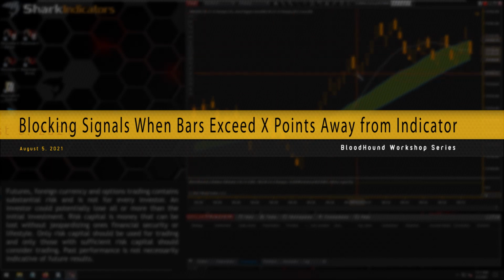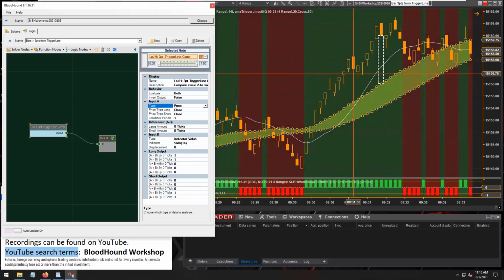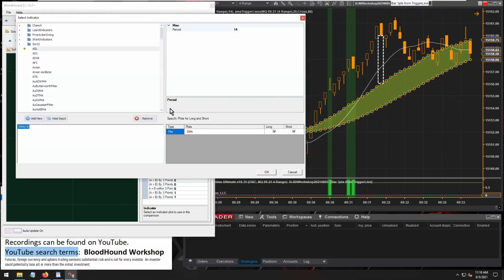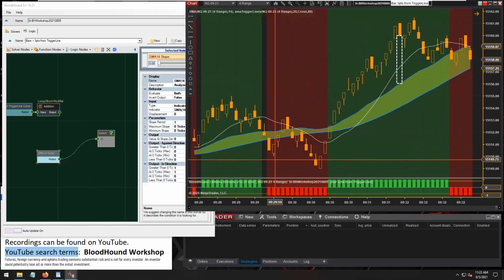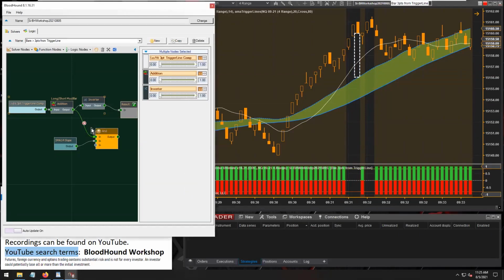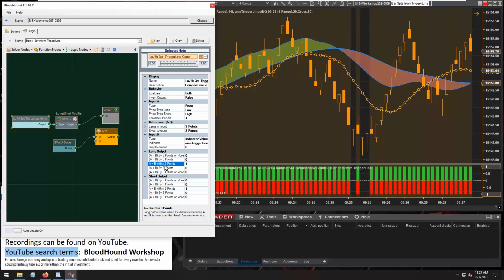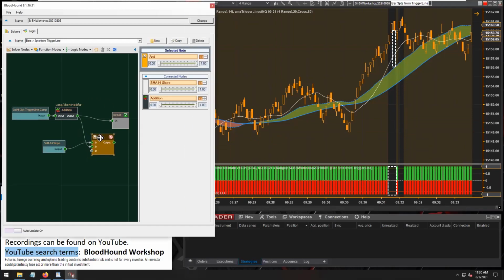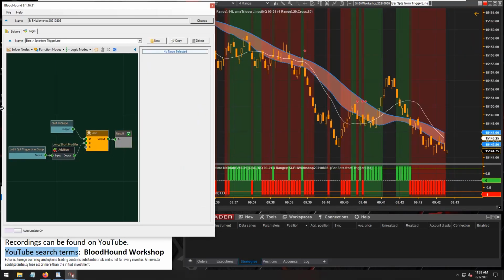BloodHound - Blocking Signals When Bars Exceed X Points Away from Indicator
This example demonstrates how to identify when bars are a certain distance or more away from an indicator on the price panel.  The Slope solver, of the SMA 14, is used to generate a continuous output that is to be blocked when bars are more than 3 points away from the amaTriggerLines indicator.  amaTriggerLines can be downloaded from LizardTrader.com or Futures.io.